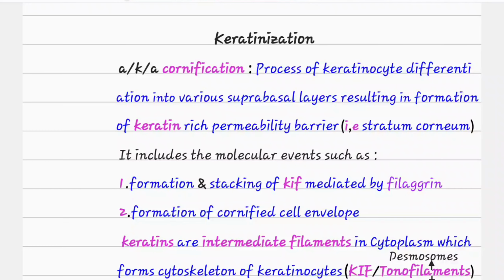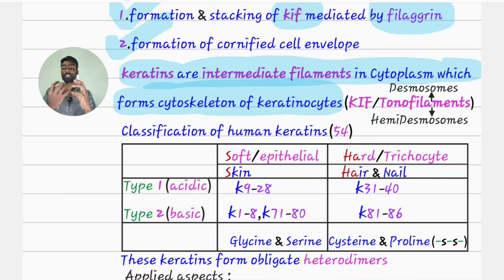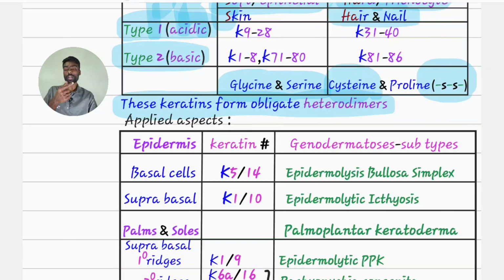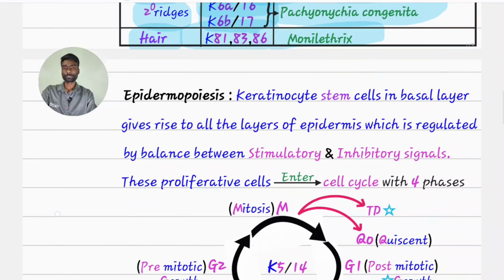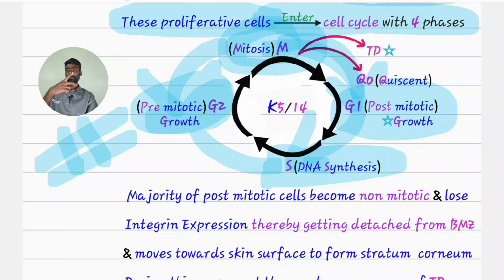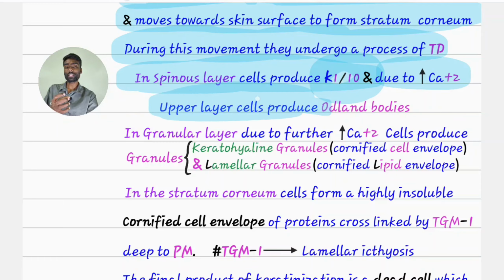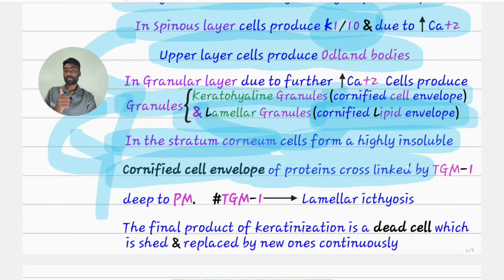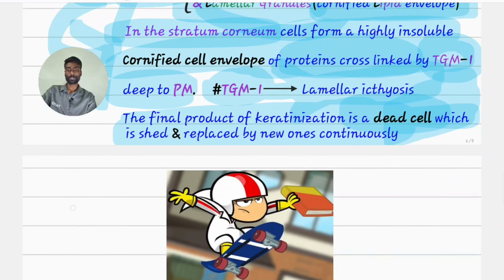Keratinization quick revision – From Basal Cell to Corneocyte in ENGLISH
In this rapid revision video, we break down keratinization — a core concept in dermatology — in a simple, step-by-step, easy-to-remember way. Learn how keratinocytes form, mature, and move through the epidermis, the role of keratohyalin granules, filaggrin, lamellar bodies, and how this process protects the skin. Perfect for medical students, dermatology postgraduates, and doctors preparing for exams or clinical practice.
👉 Key topics covered:
✔ Introduction to keratinization
✔ Layers of the epidermis & cellular changes
✔ Molecular players: keratin, filaggrin, involucrin & lipids
✔ Clinical relevance & disorders of keratinization
✔ High-yield exam points & mnemonics